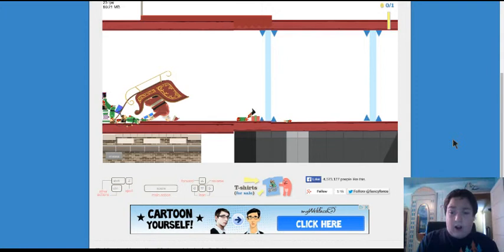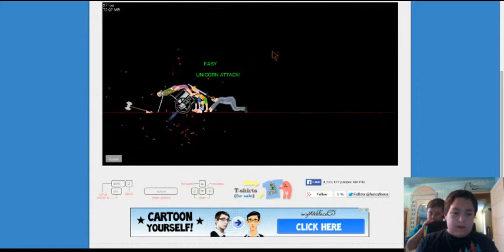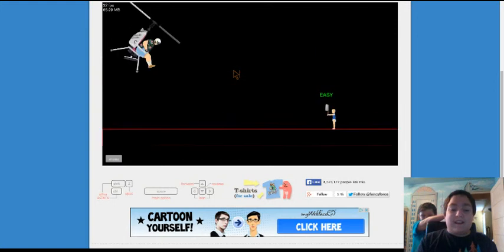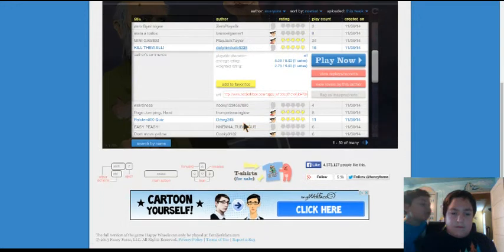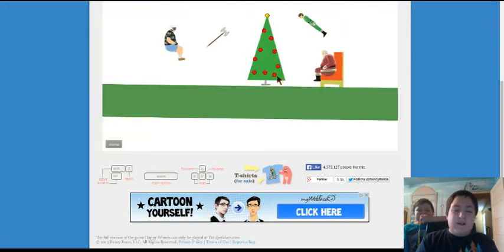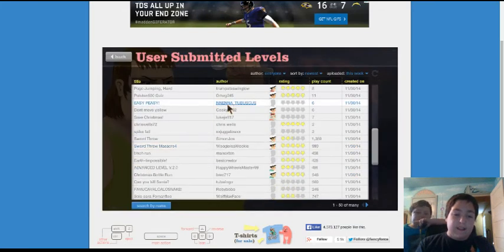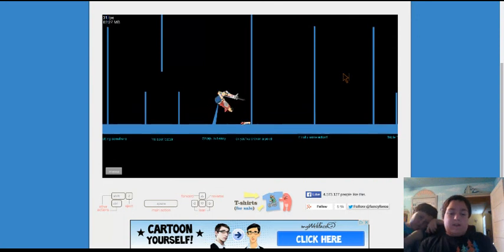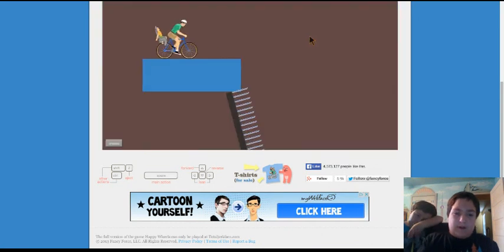happy wheels part 2 pogo jumping